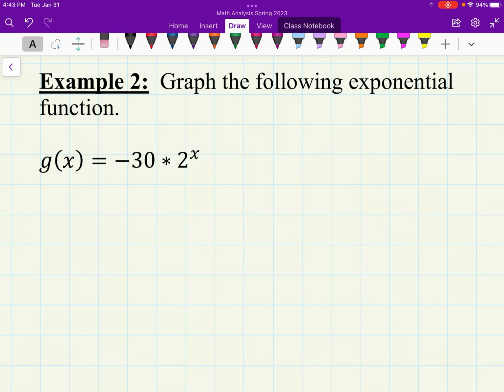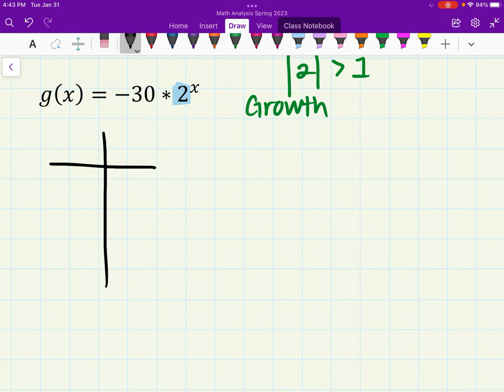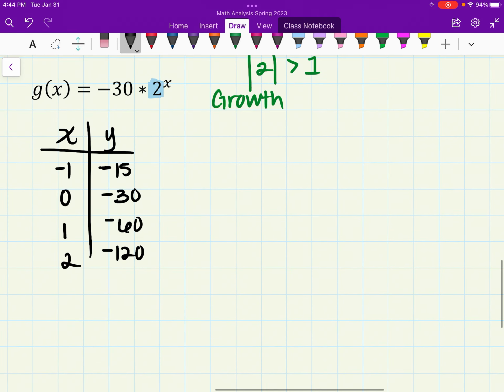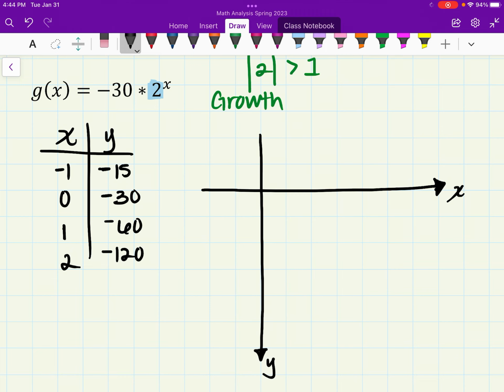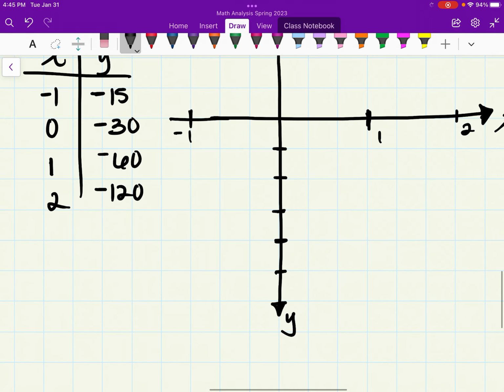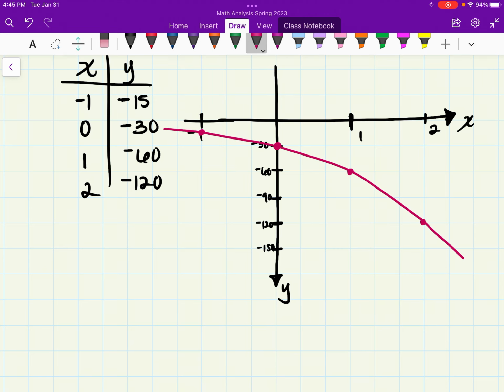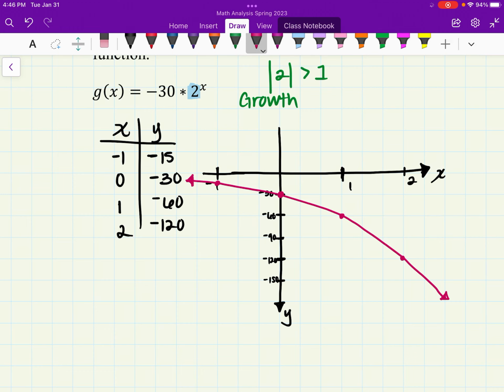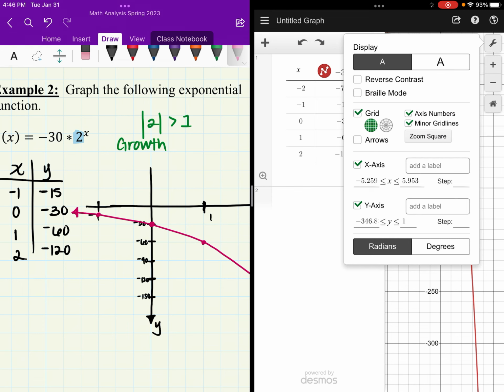Lesson 7.6 - Graphing Exponential Growth & Decay (example 2)